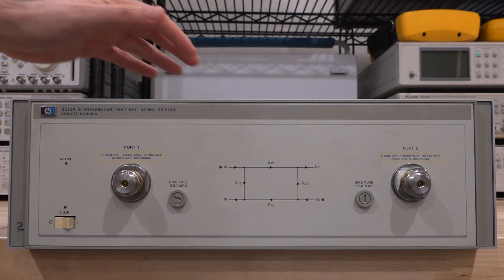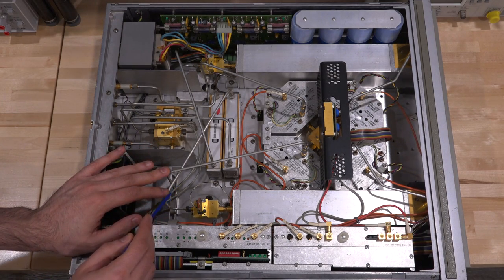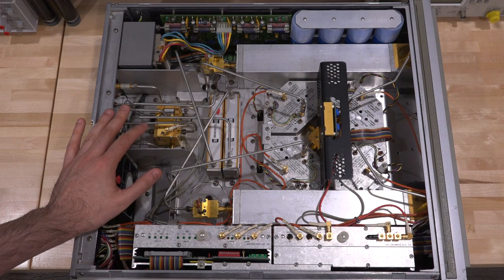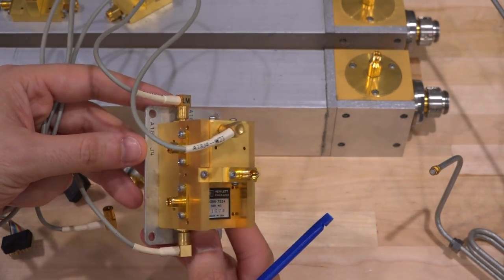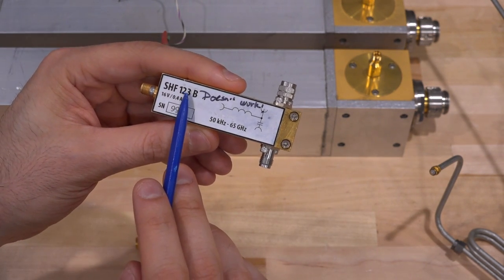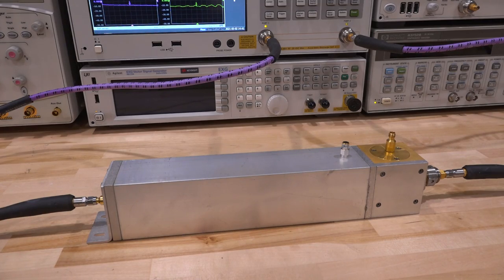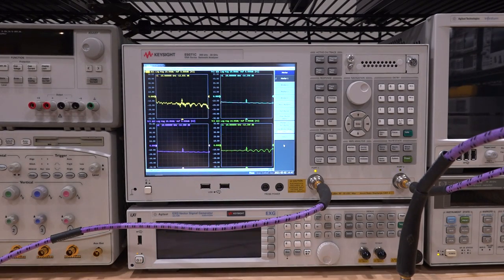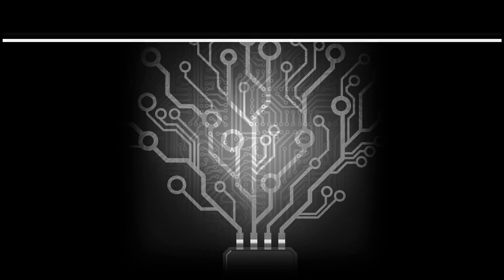TSP #189 - Teardown, Salvage & Experiments with an Agilent 8515A 26.5GHz S-Parameter Test Set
In this episode Shahriar investigates what can be salvaged from an old HP 8515A 26.5GHz S-Parameter Test Set. After an overview of the instrument, various parts are removed and described in details. Several measurements show the benefit and functionality of the salvages components.